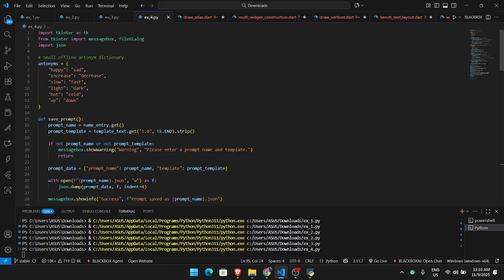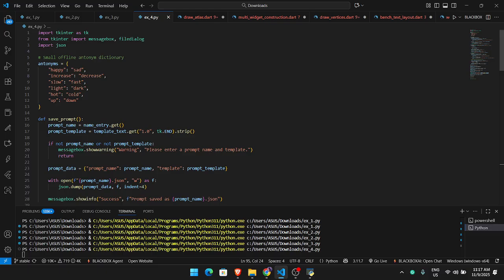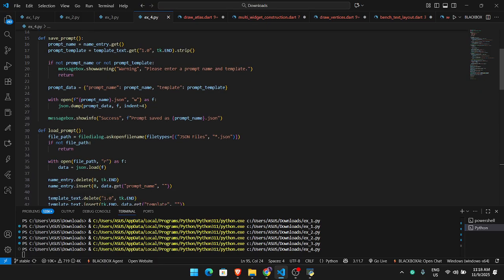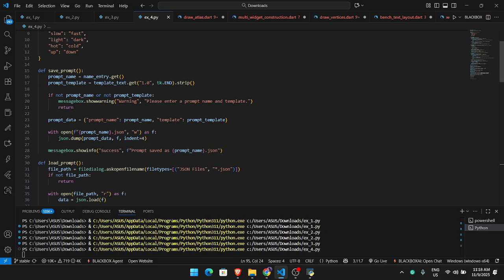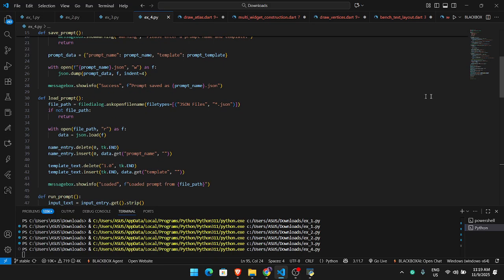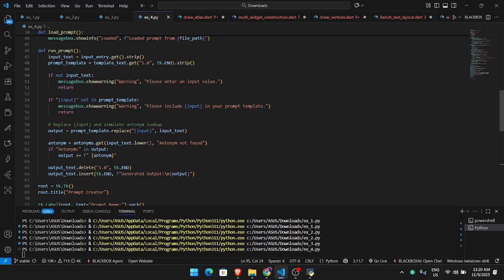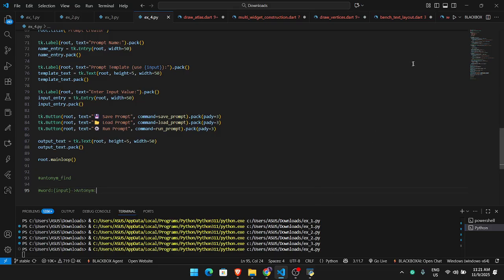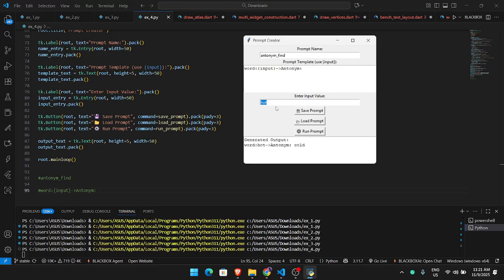Developing a Prompt Serialization Tool for Dynamic Template Generation